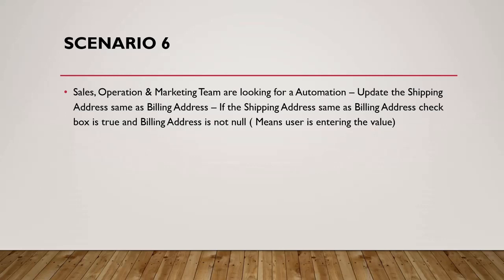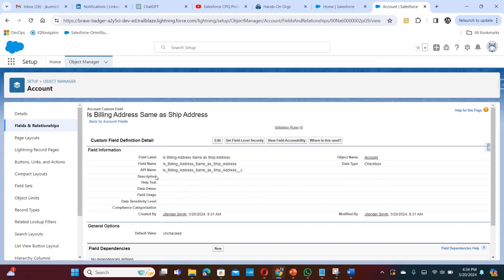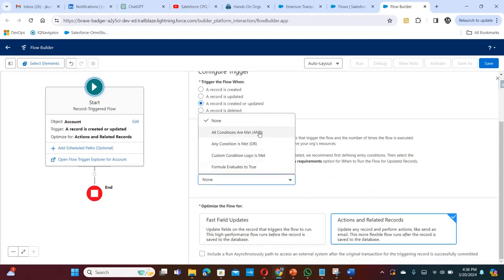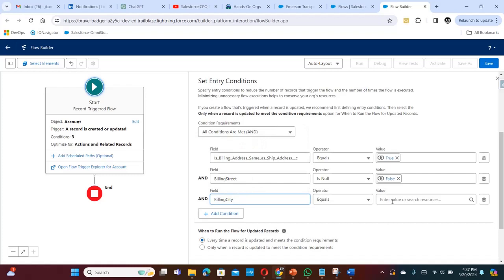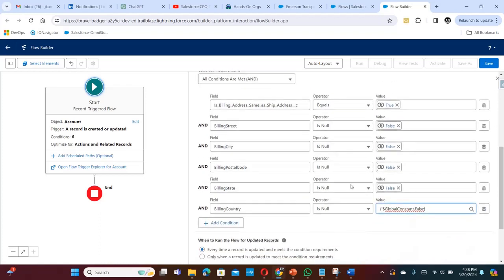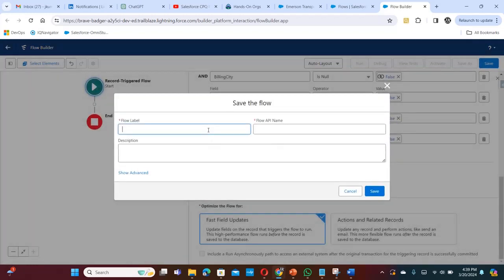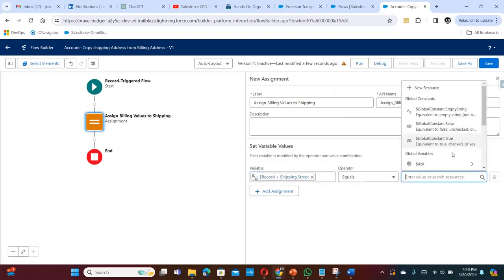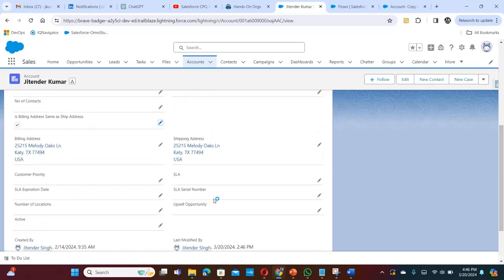Salesforce Flows- Business Scenario 6